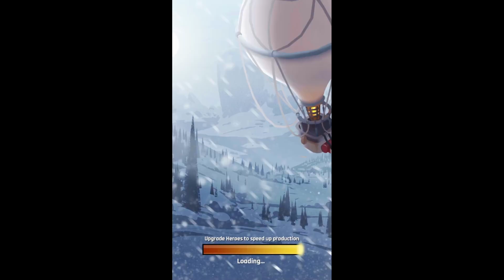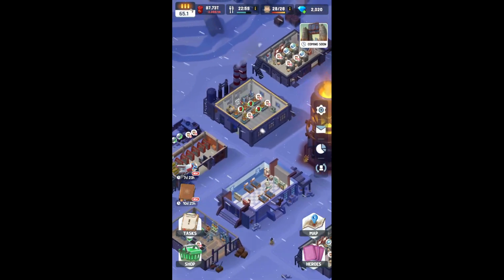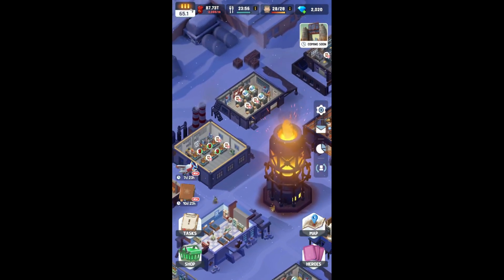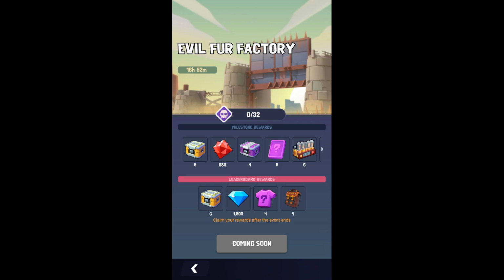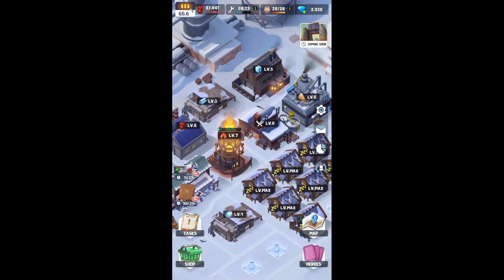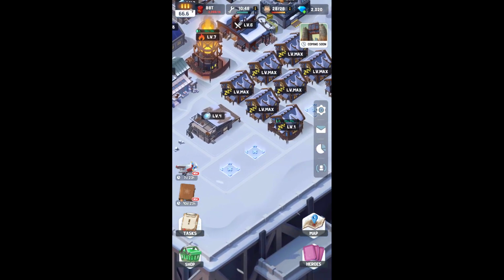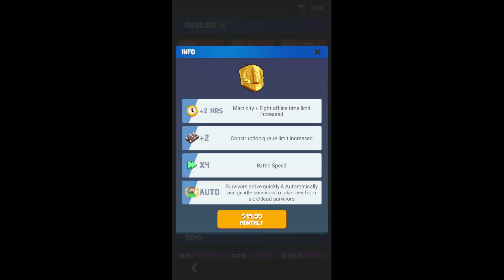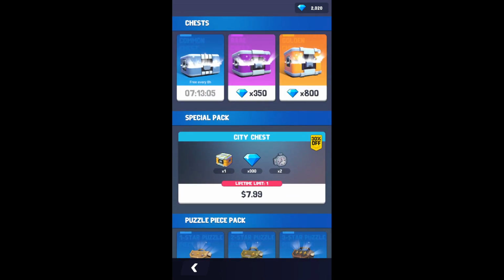Frozen City Vain Castle Event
Frozen City, an immersive survival and city building sim developed by Century Games that promises fun for casual players, but that also offers a ton of elements and features that will definitely hook even the most hardcore fans of the genre.

Town Building… With a Twist!
In-Depth Task Delegation
Immersive Needs System
Establishment of Supply Chains and Production Lines
A Vast World to Explore